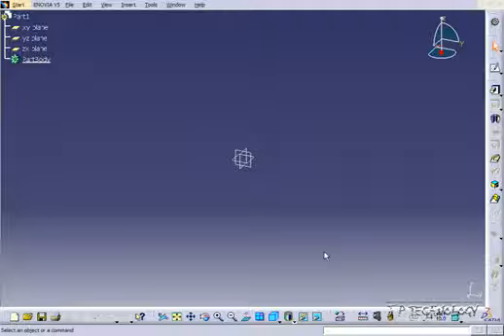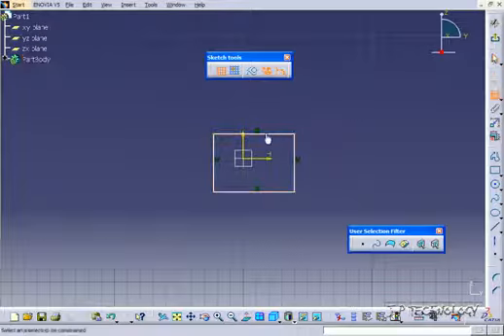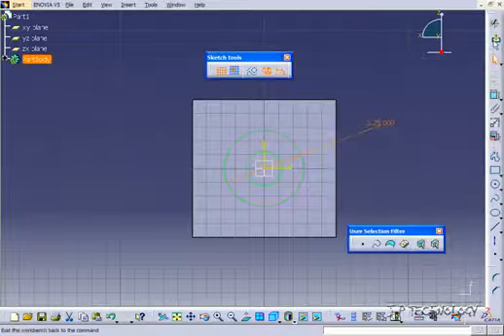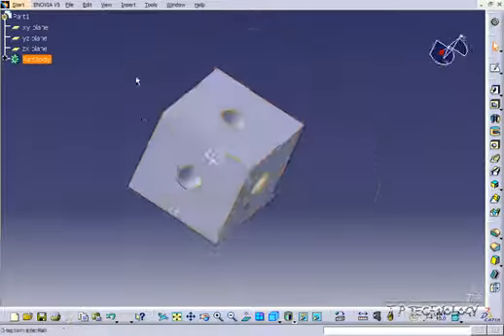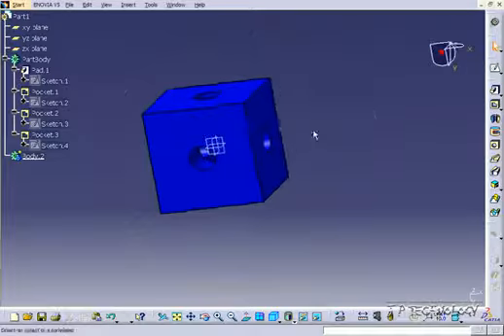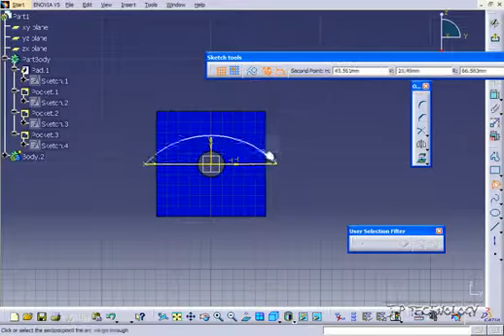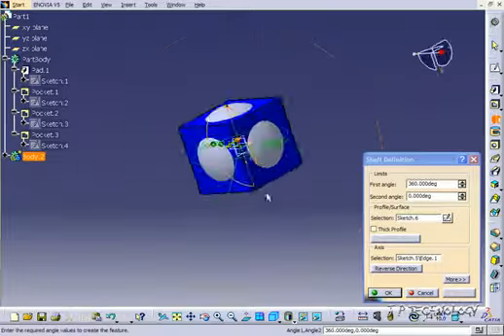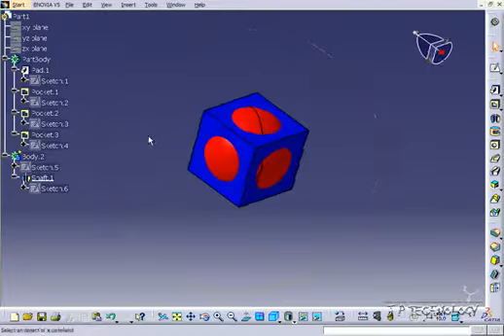Tutorial Catia 98 Create Boolean Bodies YouTube 2